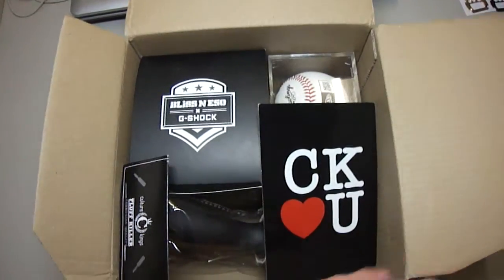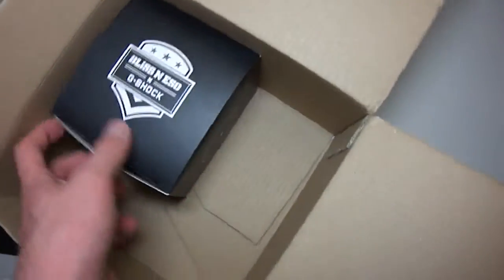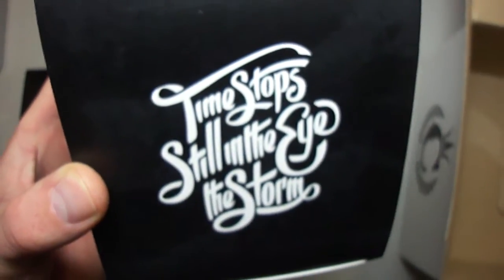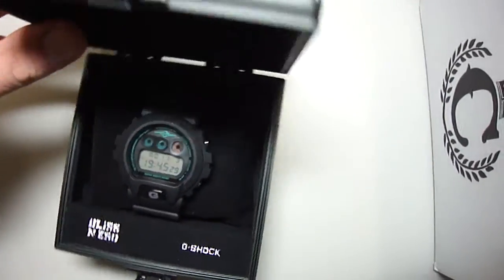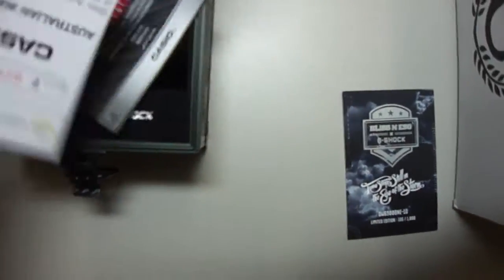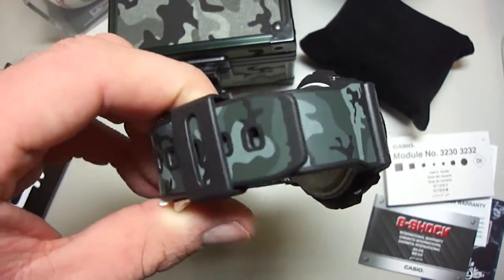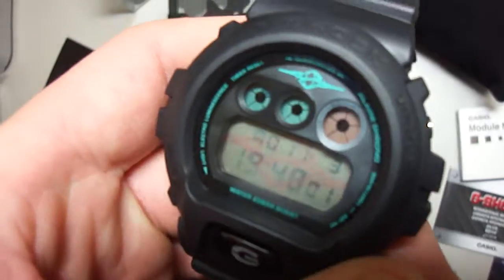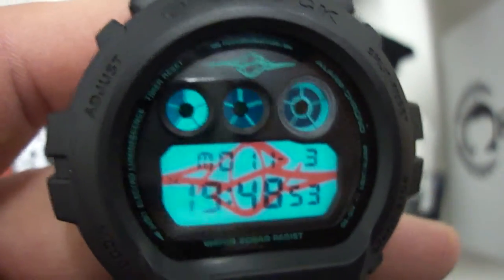G Shock DW6900BNE-1DR Bliss N Eso Limited Edition No 166 from 1000 unboxing by TheDoktor210884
Hello G Shock fans, Hello Bliss n Eso fans,
This is the brandnew Casio G Shock DW6900BNE Limite Edition
Bliss n Eso
Unboxing and review by TheDoktor210884
Piece 166 from 1000 worldwide
THE DOK